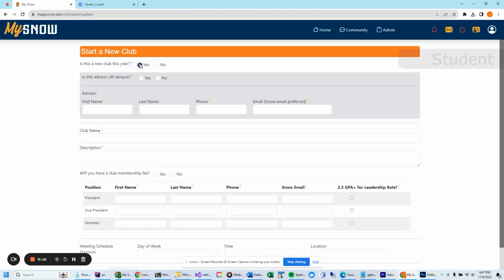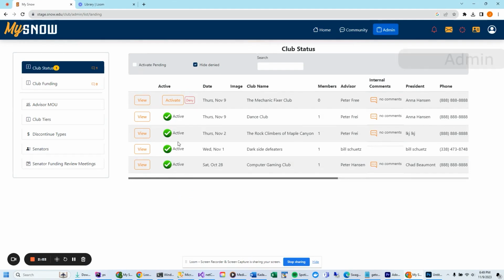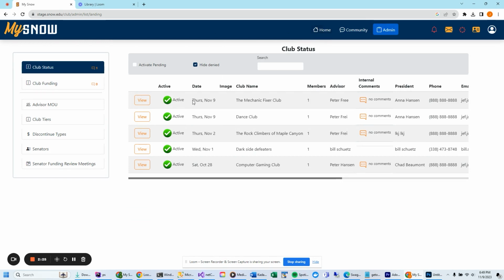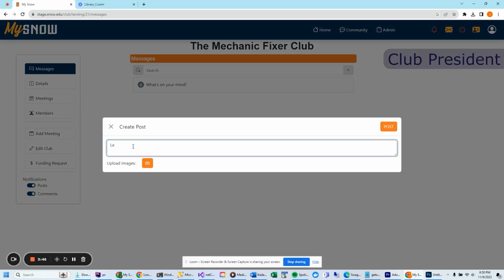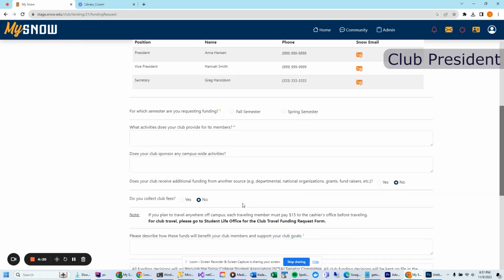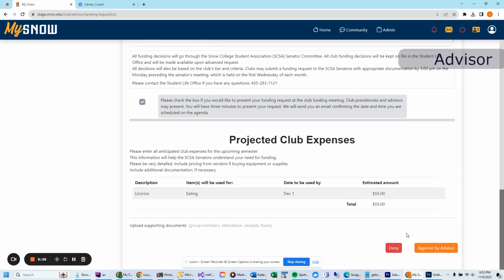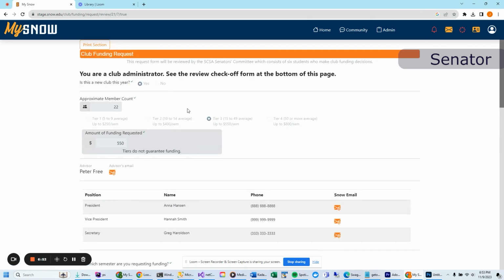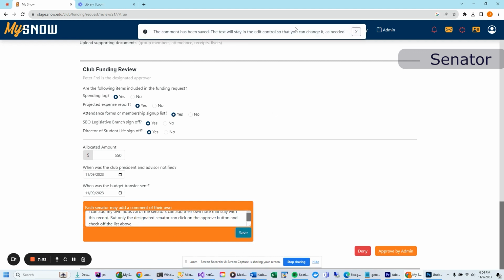Student Club - Create, Approve, Join, Chat, Meetings and Funding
Student Clubs application to be integrated into a college portal. This application includes the approval process by an advisor and administrators. The club officers can add meetings and chat messages. Members can join and leave easily. Members can respond to club officers' chat posts.

In addition, club officers can request funding. The administrators can add senators (which may consist of student body officers or anyone who is responsible for reviewing the funding requests.) The senators then have their own access to review the funding requests and make those approvals.